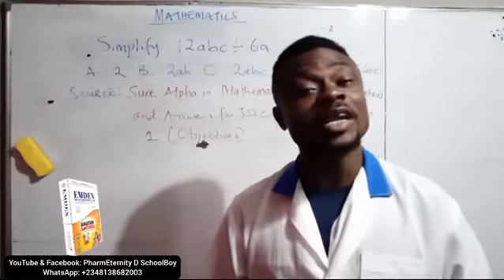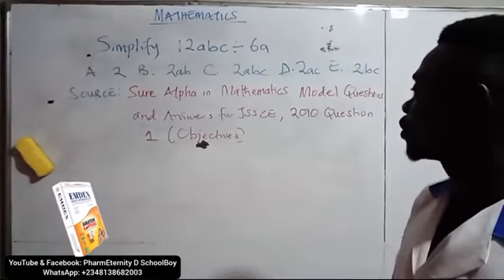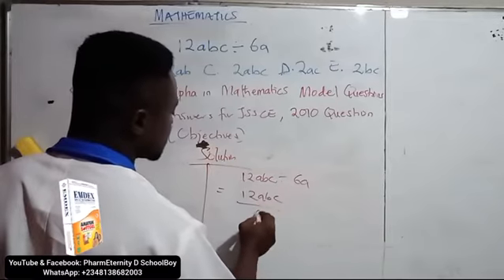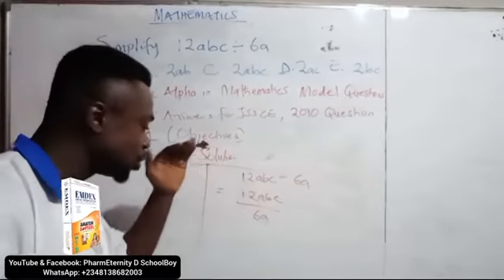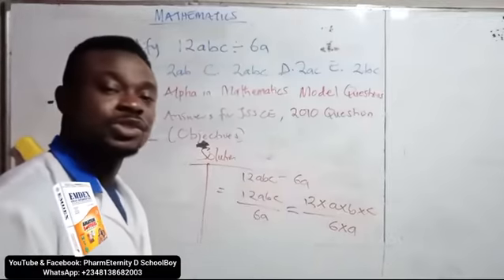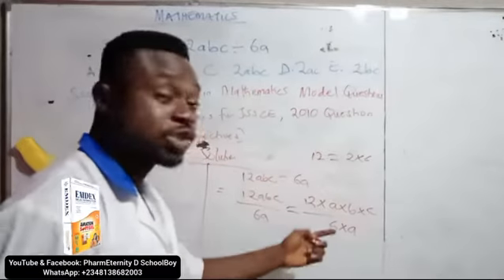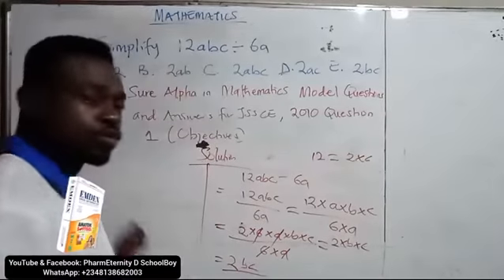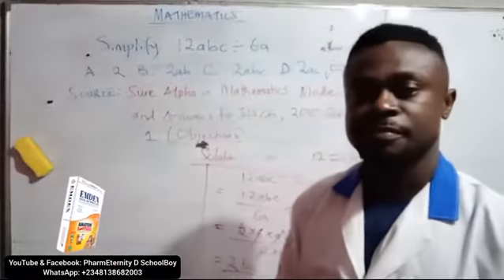SIMPLIFICATION (ALGEBRAIC PROCESS) | Mathematics